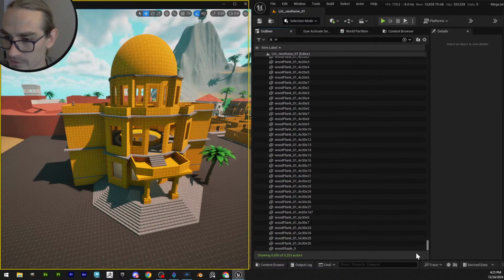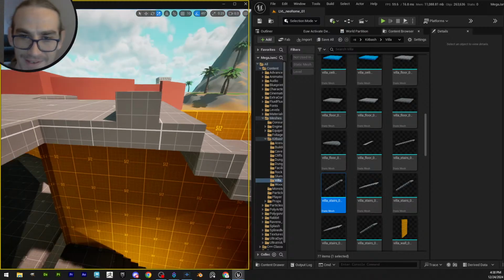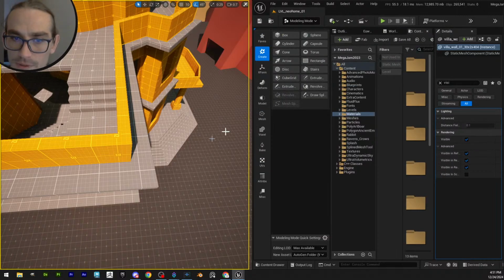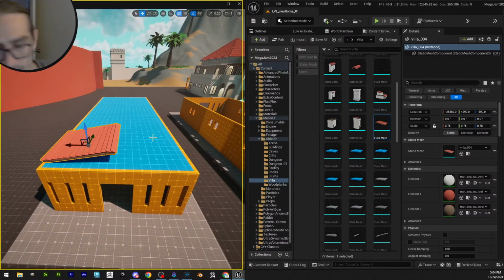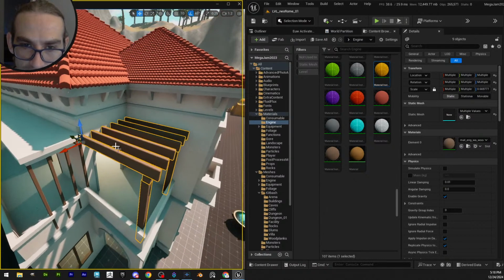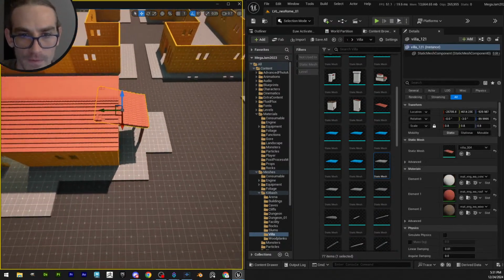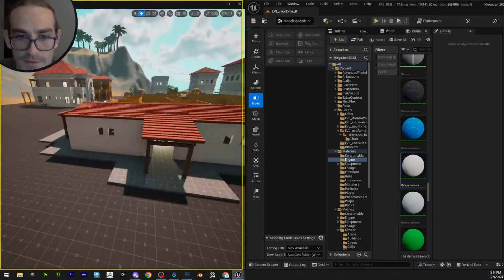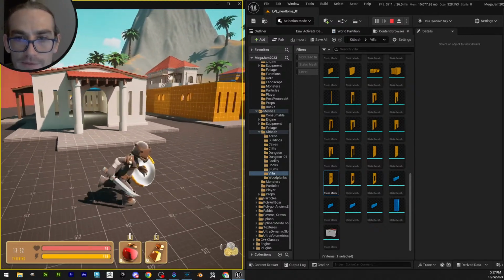Unreal Engine 5, Imperium, Level Layout [Part 28]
Hello everybody! Feel free to come hangout and ask me any questions :)